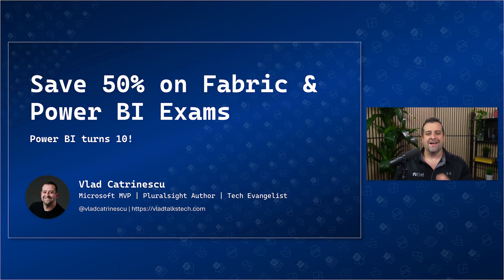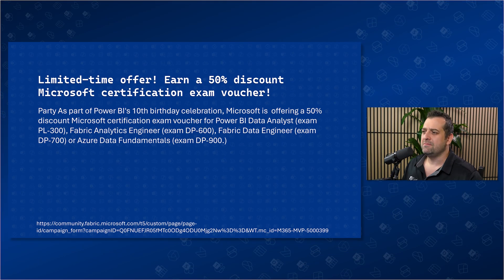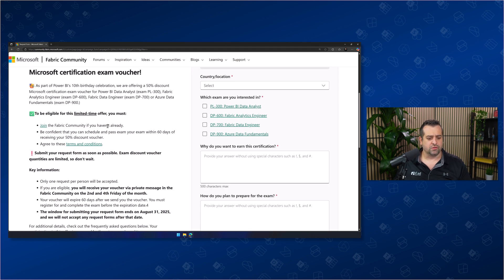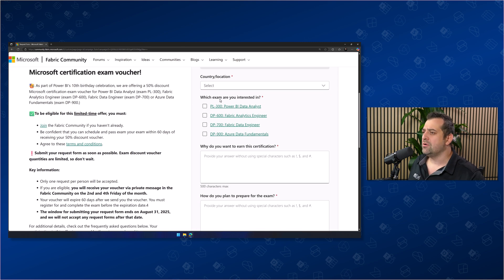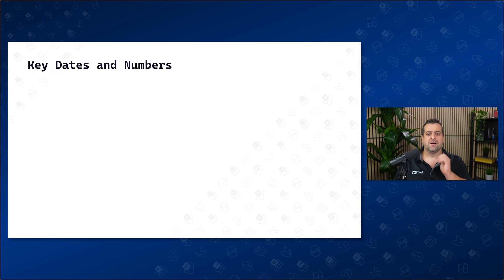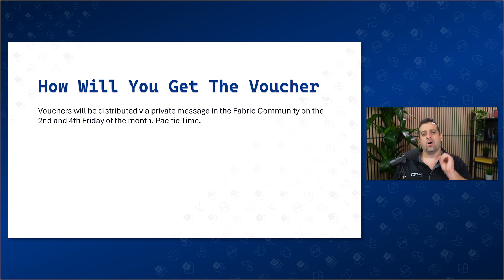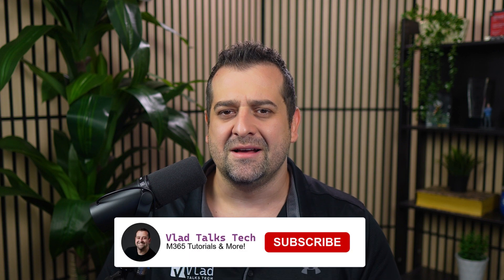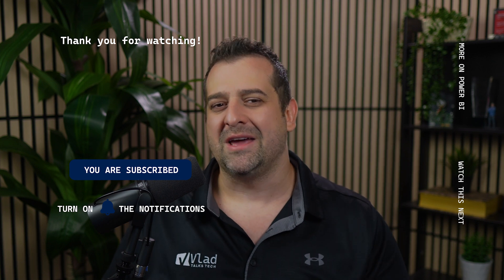Limited Offer: 50% Off Microsoft Data & Fabric Certifications (Ends Aug 31)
Microsoft is giving away 15,000 vouchers for 50% off data certifications like PL‑300, DP‑600, DP‑700, and DP‑900. Submit the form in the Fabric Community by August 31, 2025. Vouchers expire 60 days after issue — so get ready now!